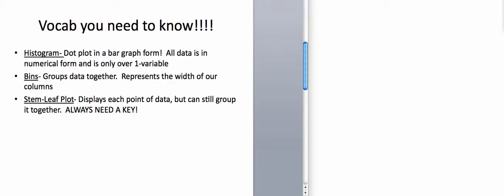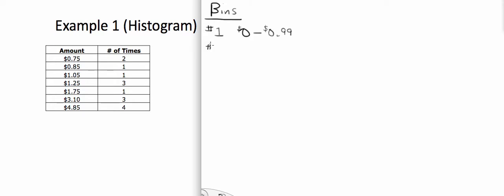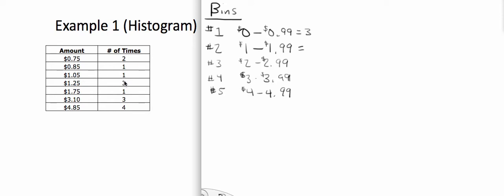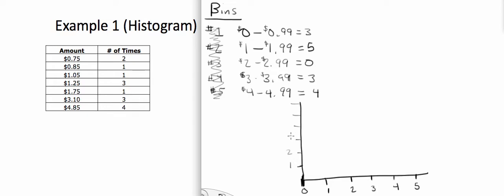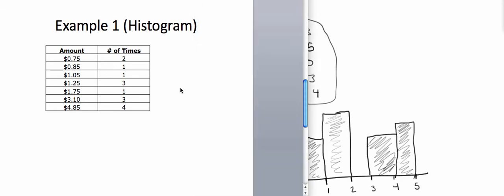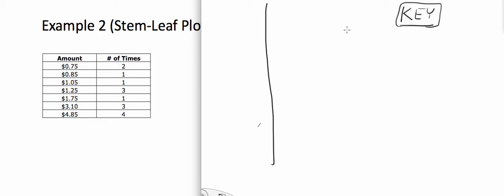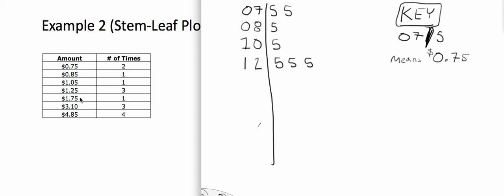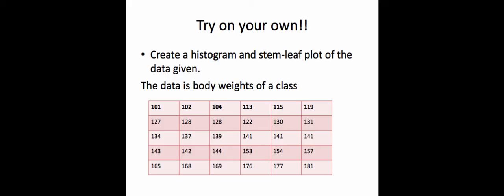Alg 1 1.4